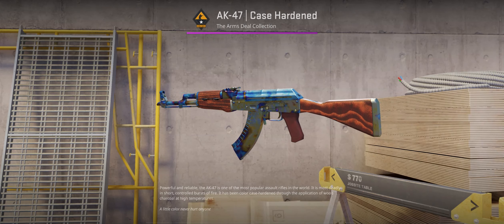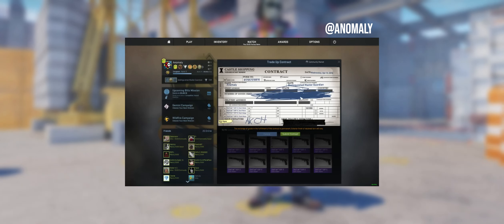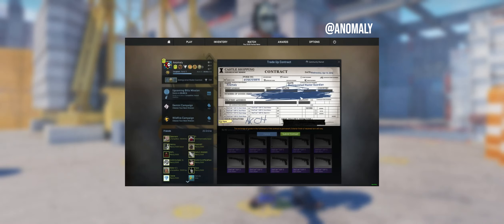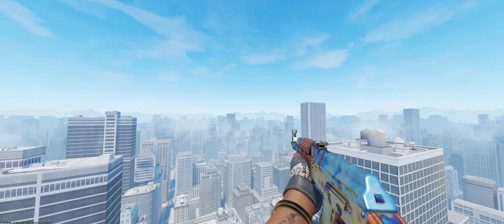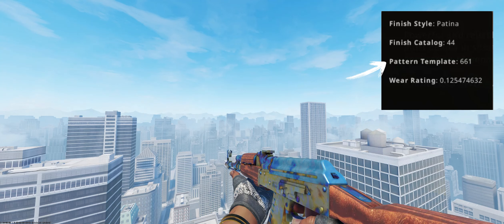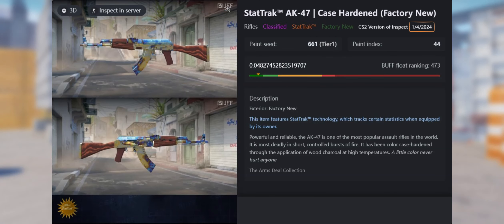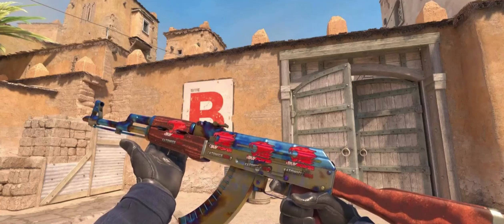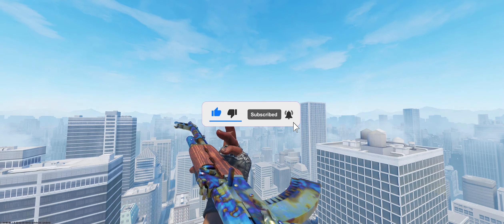THE $1,000,000 AK-47 CASE HARDENED!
In this video I showcase the recently crafted, $1,000,000 Ak-47 Case Hardened in Counter-Strike 2.
I do not own this.

It is a Pattern 661 Ak-47 Case Hardened Factory New!